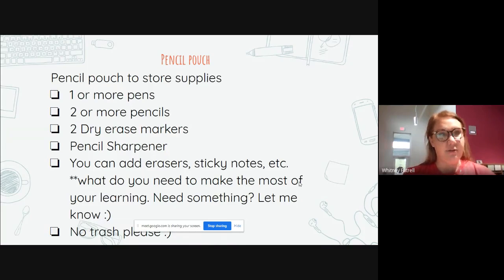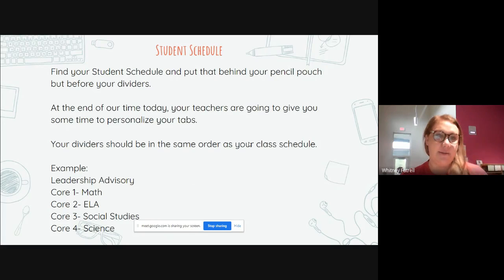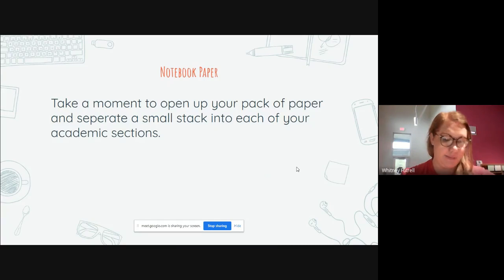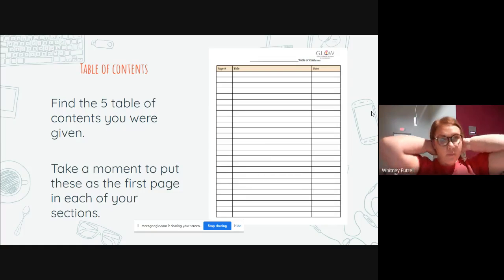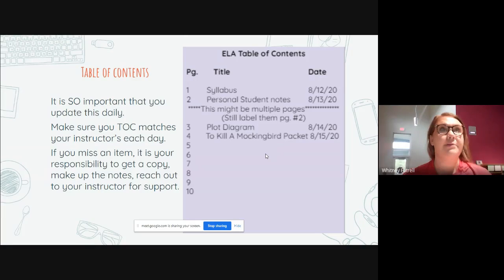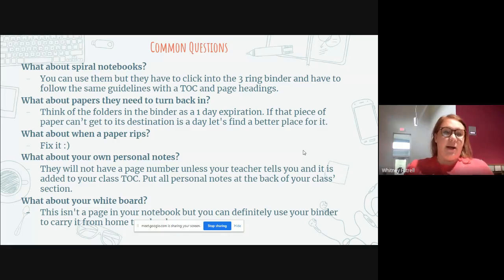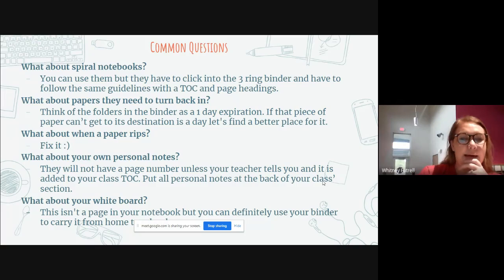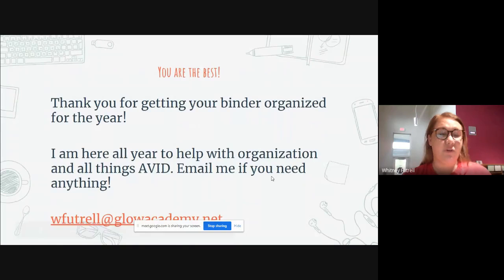9th Grade Orientation - AVID Binder Organization